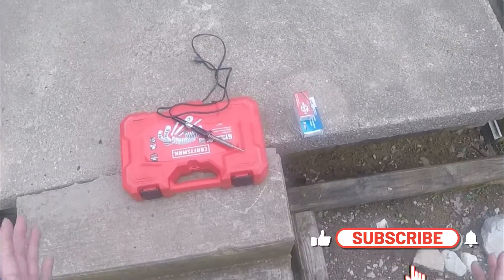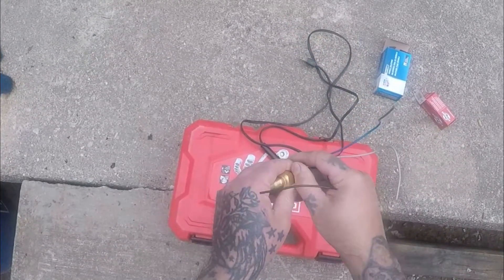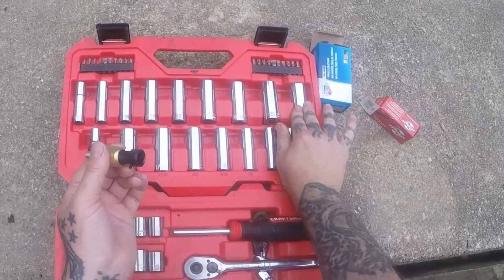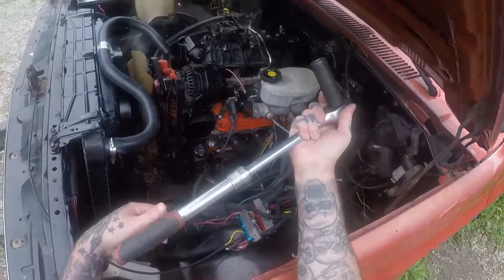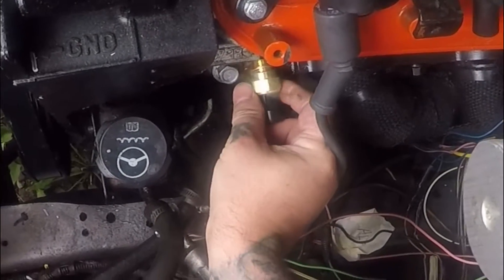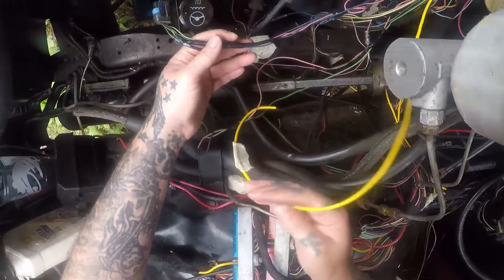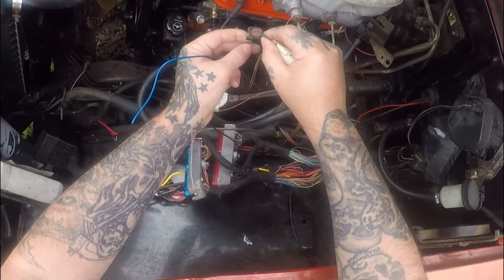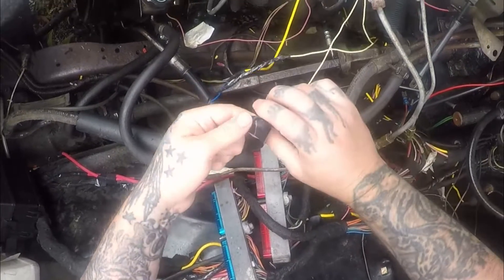How To Make A Factory Coolant Temp Gauge Work With Your LS Swap, 3 Wire Temp Coolant Sensor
On todays video I will be showing you how I got my factory temp sensor gauge working in my square body Chevy ls swap project truck using a 3 wire factory LS coolant temp sensor.

The 3 wire LS swap coolant temp sensor lets you run a older style gauge with your LS swap, if you looking to keep your factory gauges in your car or truck with your LS swap then the 3 wire coolant temp sensor may be the best choice.

If you enjoyed the video or found it helpful be sure to drop a like and leave a comment I enjoy hearing from everyone, don't forget to show your support for my channel by smashing that subscribe button!

Temp sensor part number: TX111

Sensor plug part number: PTA1017